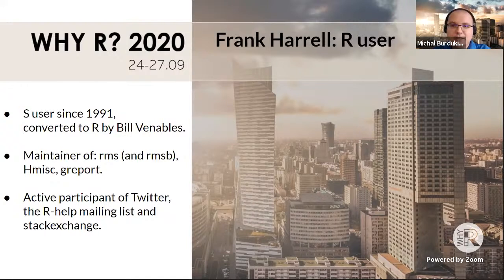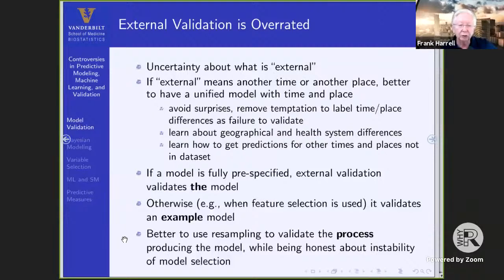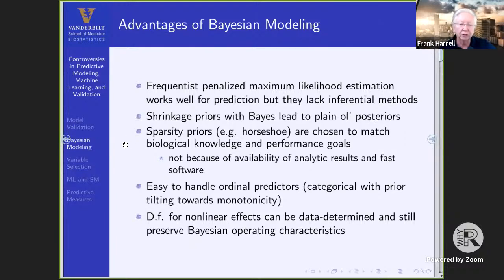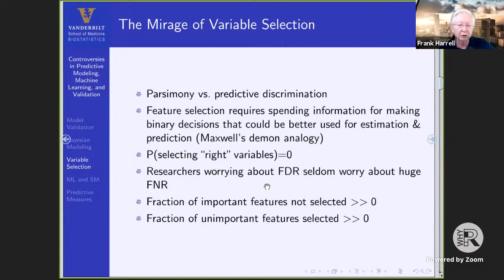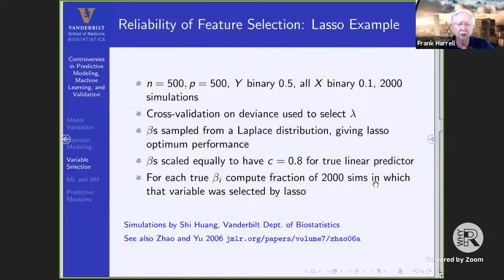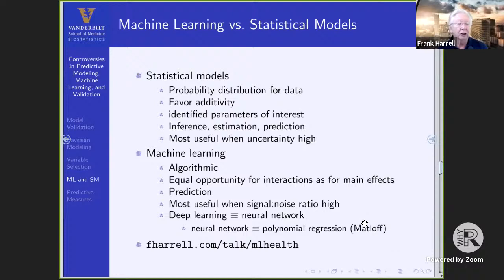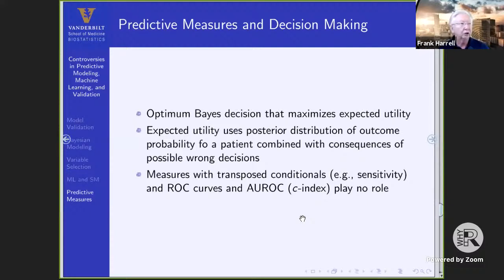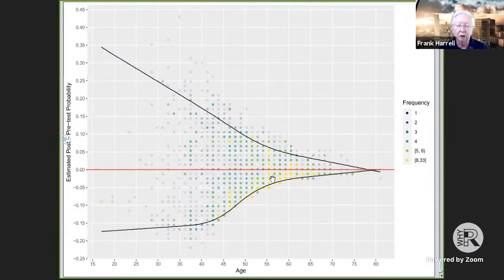Why R? 2020 Keynote - Frank Harrell - Controversies in Predictive Modeling and Machine Learning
Keynote Talk for Why R? 2020
Frank is a professor and a founding chair of the Department of Biostatistics at Vanderbilt University School of Medicine. Aside from more than 300 scientific publications, Frank has authored Regression Modeling Strategies with Applications to Linear Models, Logistic and Ordinal Regression, and Survival Analysis (2nd Edition 2015, Springer-Verlag), which still serves as a primer in modern statistical modeling for generations of statisticians. His specialties are development of accurate prognostic and diagnostic models, model validation, clinical trials, observational clinical research, cardiovascular research, technology evaluation, pharmaceutical safety, Bayesian methods, quantifying predictive accuracy, missing data imputation, and statistical graphics and reporting.

The fact that some people murder doesn’t mean we should copy them. And murdering data, though not as serious, should also be avoided.
—Frank E. Harrell (answering a question on categorization of continuous variables in survival modelling) R-help (July 2005), fortunes::fortune(32)